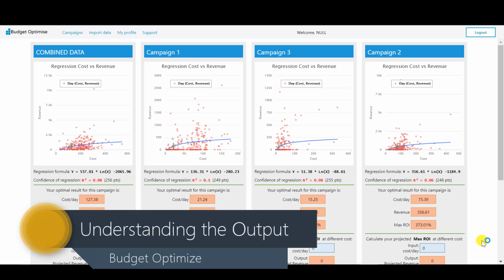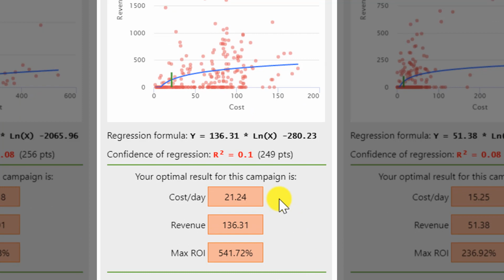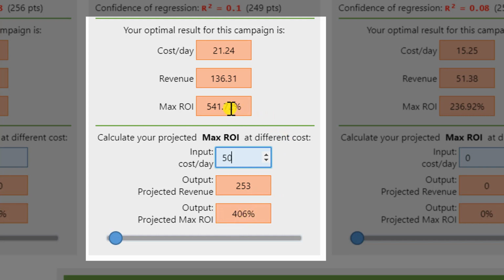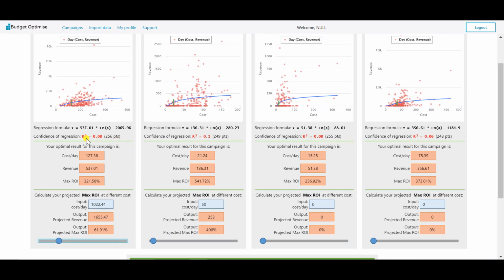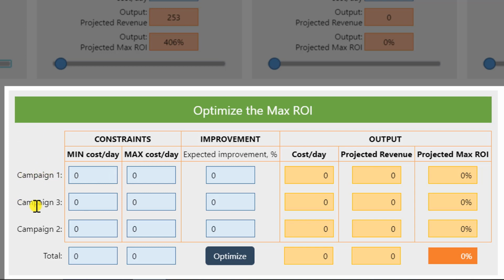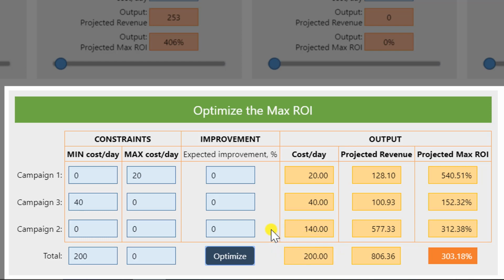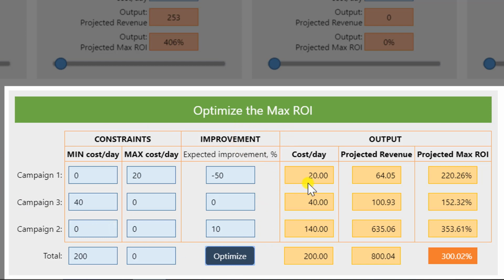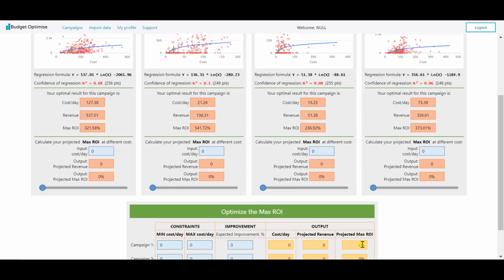Budget Optimize Tool - Interpreting the Output (part 3).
We look in depth at the output graphs and results provided by the tool and how to understand them.  Results can be used for reporting as well as direct actionable insights.  This can be used for forecasting and budget optimisation.